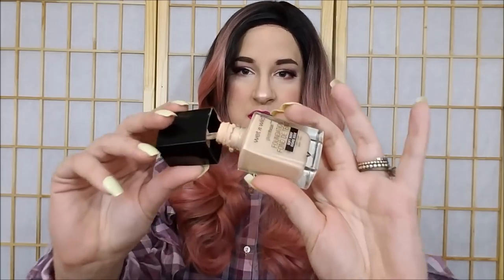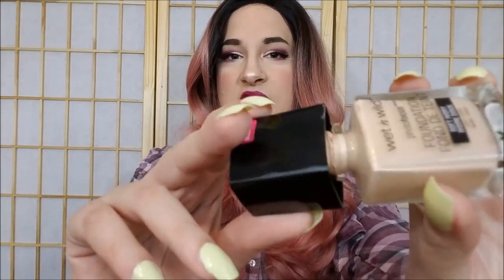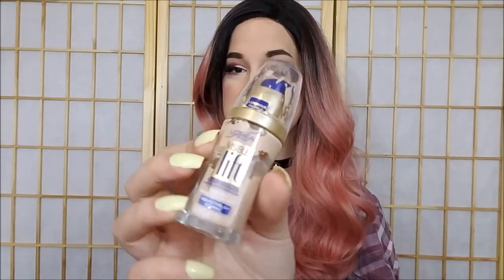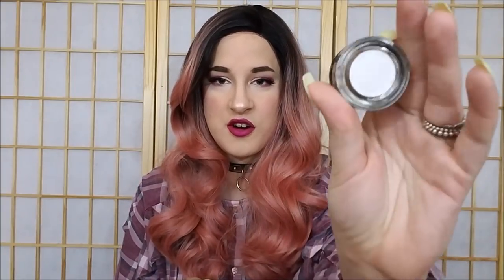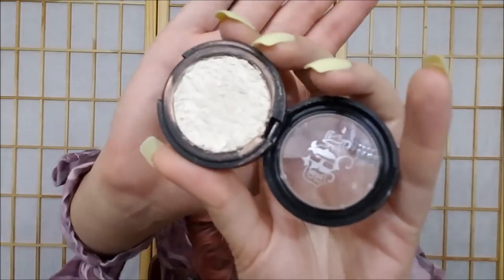My First Project Pan! 2018!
I am so excited to actually be doing my first ever project pan!

Honestly, I never thought I would do something like this simply because I am low key obsessed with never running out of my makeup, especially if it is one of my favorite things.

But, I have grown and matured and want to achieve the satisfaction of actually using something up or using it up to the point where I can justify purchasing a new one.  I will be doing four follow ups through out the year, one every three months to update my progress and frustration.

Let me know what you guys are trying to pan or use up this year!  I really am super excited!